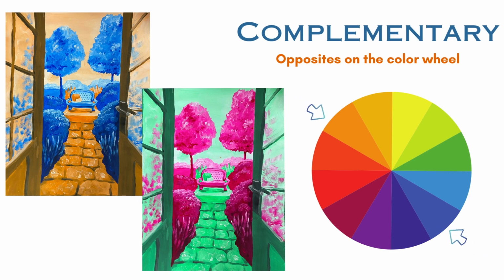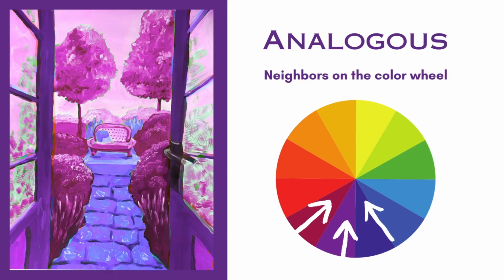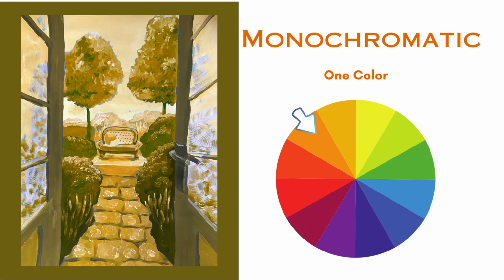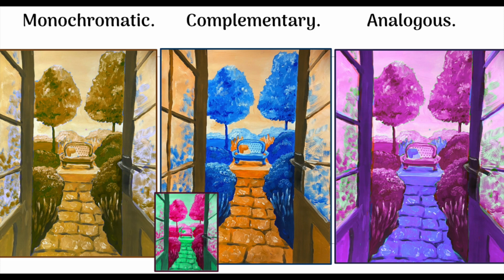Landscape Color Harmony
Students learn how to show distance in a work of art and draw their own landscape, then use color harmony to inform their color decisions.